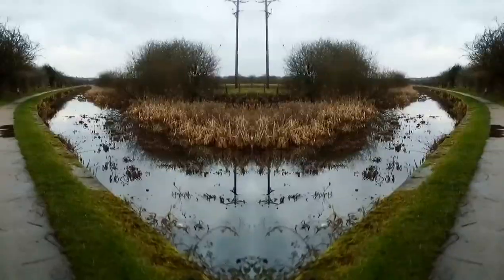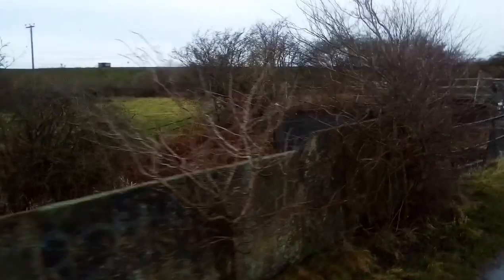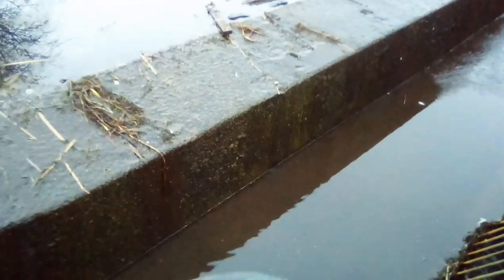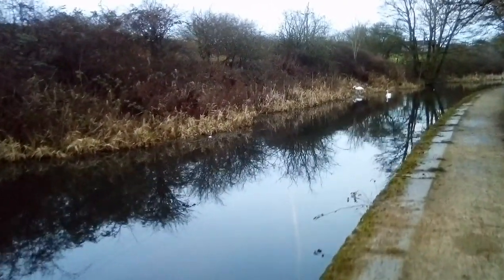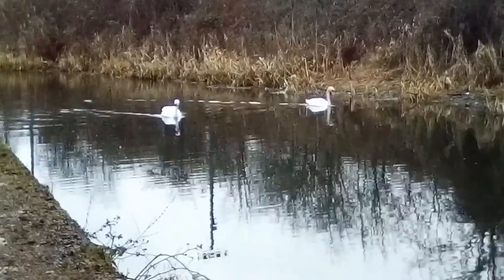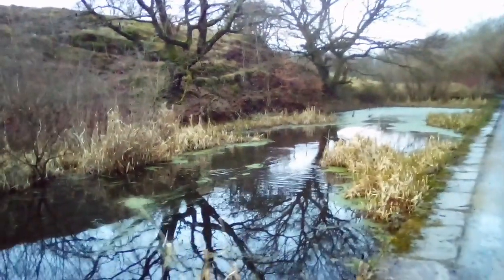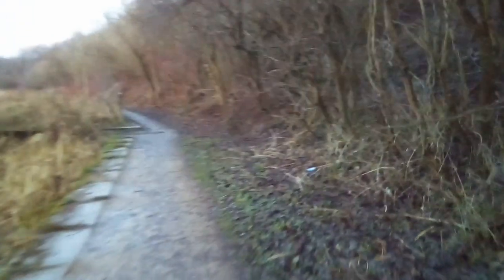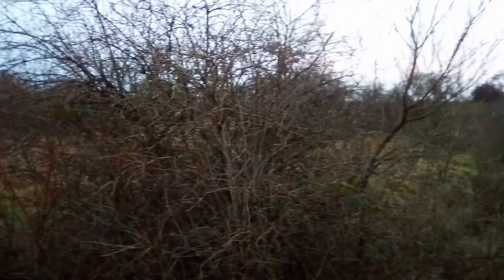Remainder Waterways and British Railways : Manchester Bolton Bury Canal : 002